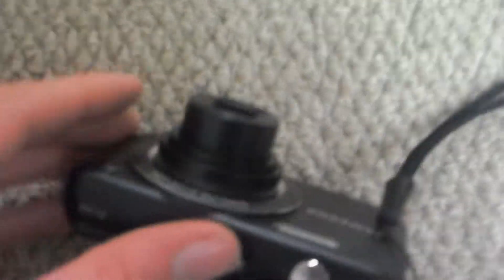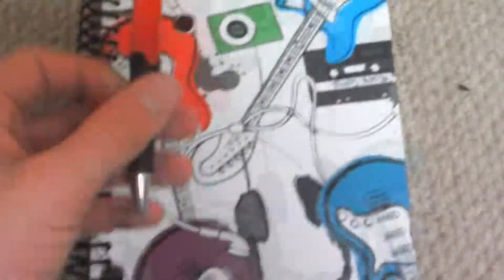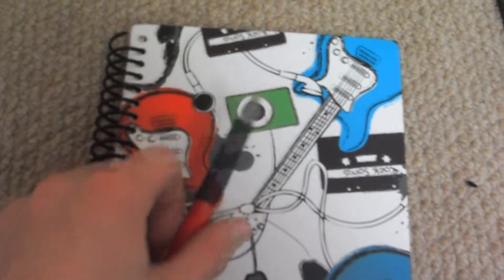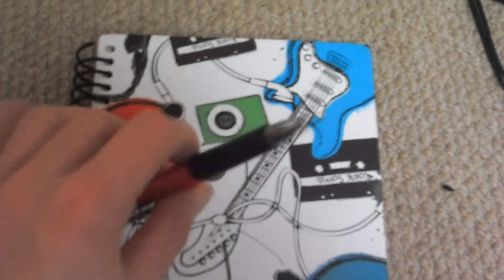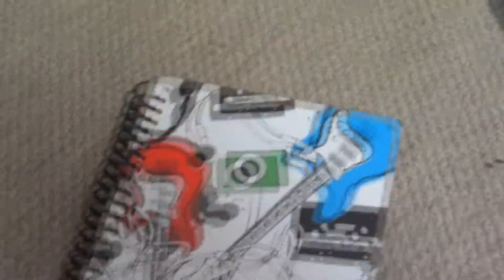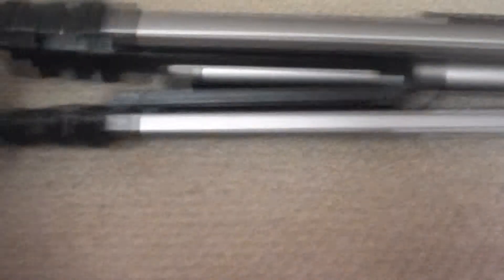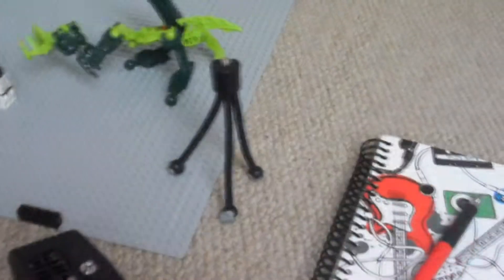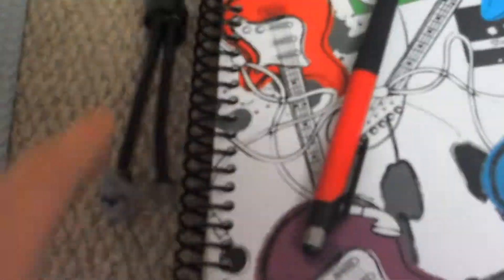How To Make A Stop Motion Part 1: What You Need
Part 1 to my tutorial on how to make a stop motion.

Mini Tripod: